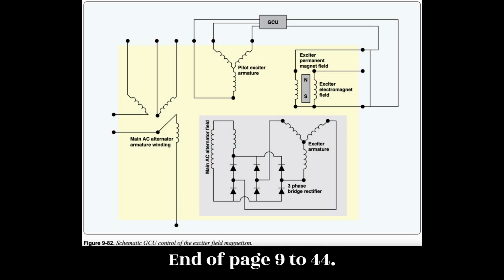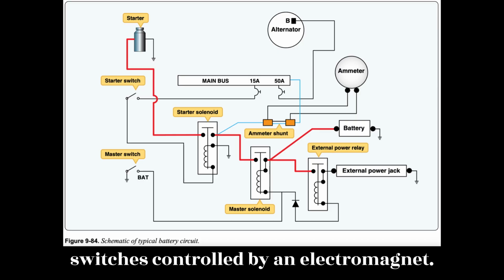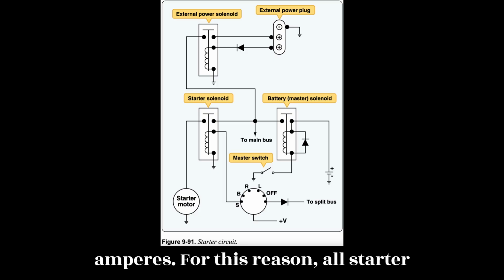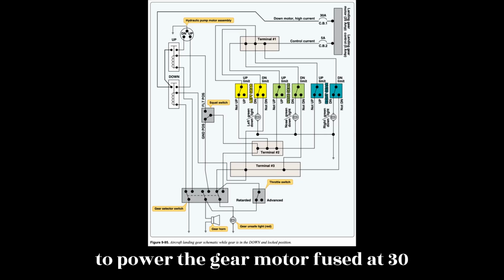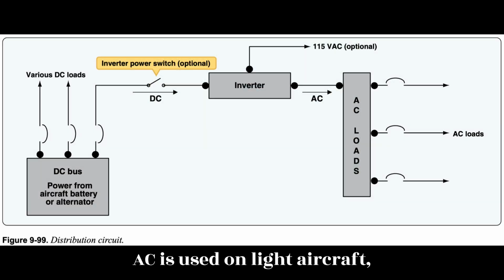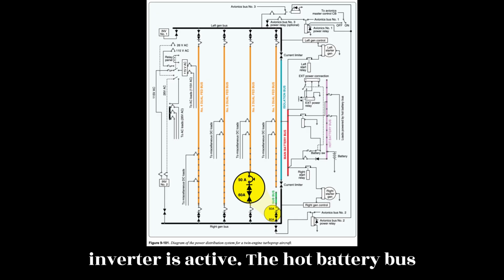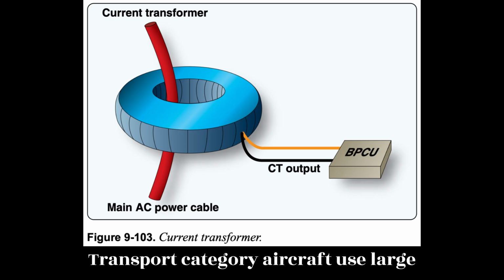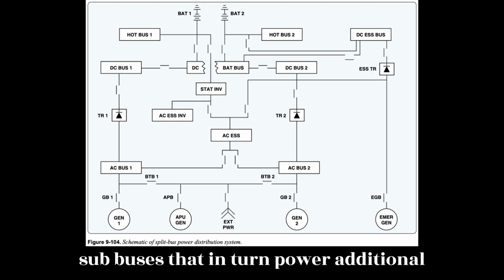Aviation Maintenance Technician Handbook Airframe (CH.9 PART 4)FAA-8083-31B Audio For Easy Listening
Aircraft Electrical System Chapter 9 PART 4
Download Aviation Maintenance Technician Handbook-Airframe FAA-8083-31B (Current 2023 Edition) to study or just read along

Aircraft Electrical System

AC Alternators Control Systems ..9-44
Aircraft Electrical Systems. 9-46
Small Single-Engine Aircraft 9-46
Battery Circuit 9-46
Generator Circuit 9-47
Alternator Circuit .9-47
External Power Circuit 9-48
Starter Circuit .9-49
Avionics Power Circuit 9-49
Landing Gear Circuit .9-50
AC Supply 9-53
Light Multiengine Aircraft 9-55
Paralleling Alternators or Generators 9-56
Power Distribution on Multiengine Aircraft ... 9-56
Large Multiengine Aircraft .9-59
AC Power Systems .9-59